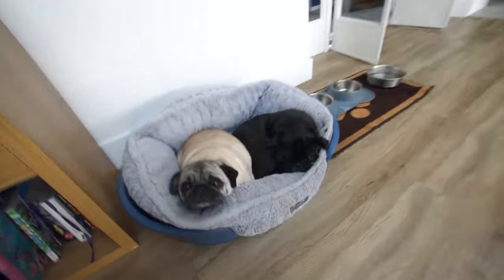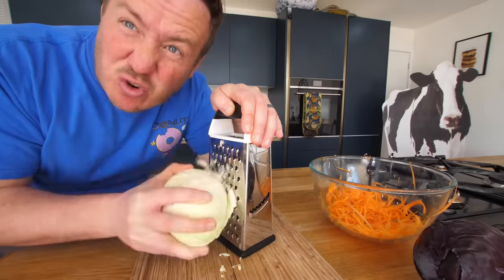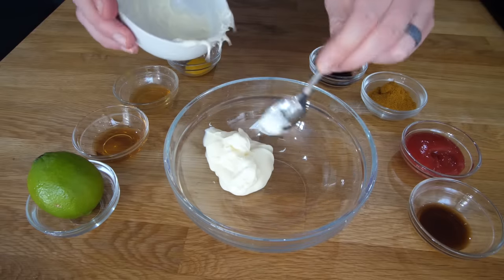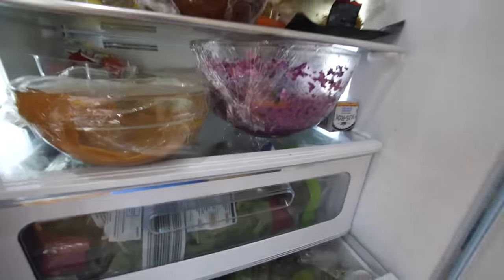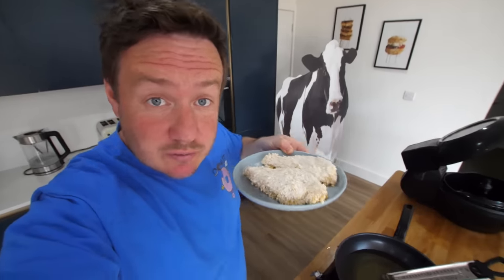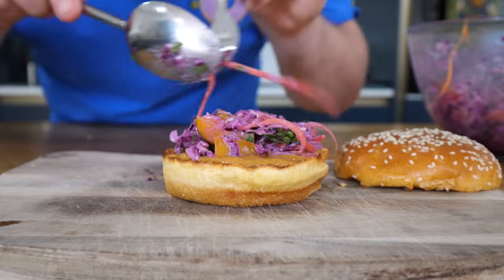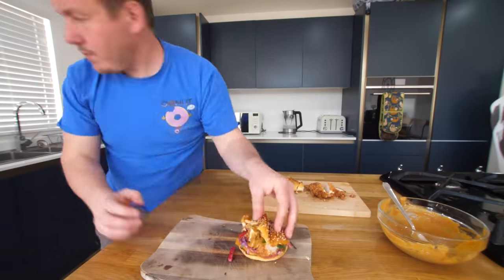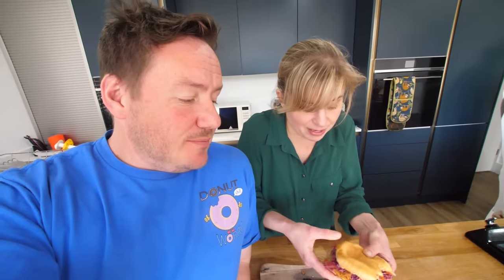Chicken Katsu Curry Burger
Chicken katsu curry is one of my most favourite things to eat in recent Years. I thought katsu was a type of curry, but apparently the ‘katsu’ element to the dish simply means a cutlet of meat that is breaded and fried, like the crispy chicken and the sauce is a Japanese curry sauce that drenches it. Combine this with a seeded brioche bun and a zingy rainbow coleslaw and you’ve got yourself a super awesome burger, which can be air fried or baked in the oven for a healthier twist, but whatever you choose, you’ll love this! It also turns out Burger King have just introduced a chicken katsu curry burger, this is a bit different to this version, but you could probably adapt it to clone it fairly simply!

Ingredients list:
For the chicken
2 chicken breasts
500ml buttermilk
Approx 1L Vegetable oil for frying
For the chicken breadcrumb
1 egg, beaten
80g panko breadcrumbs
80g plain flour
Rainbow coleslaw
100g mayonnaise
50g low fat plain yoghurt
½ small red cabbage, grated
½ small white cabbage, grated
½ red pepper, cut into thin strips
½ yellow pepper, cut into thin strips
1 large carrot, julienned into thin strips (or grated)
1 orange, juice only
Handful fresh coriander, chopped
Katsu burger sauce
60ml tomato ketchup
3tbsp mayo
1tbsp curry powder (medium is ideal, but mild is ok)
2tsp soy sauce
1tsp sesame oil
3tsp honey
1 lime, use ½ the juice only, use other ½ for serving
1tsp yellow mustard
To Serve
2 x Brioche buns, sesame seeded optional
More chopped coriander
Additional lime juice (use the other half of the lime from sauce)